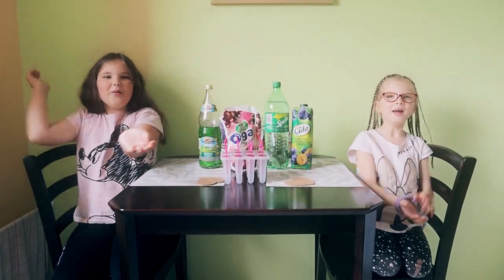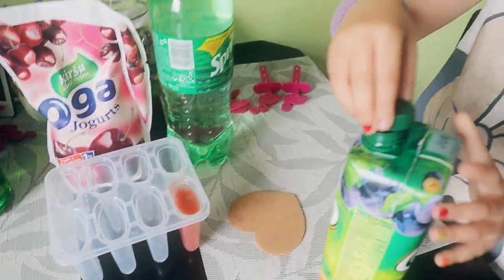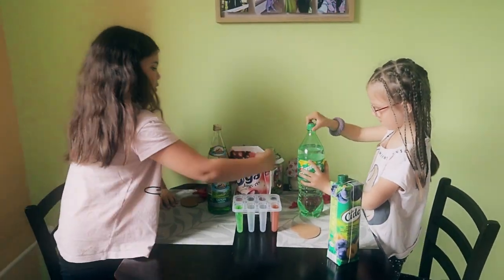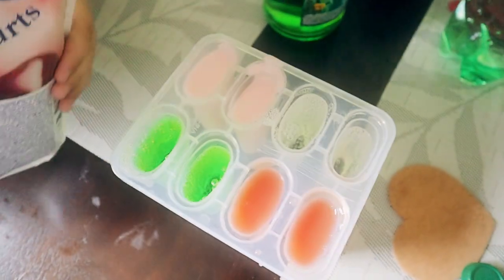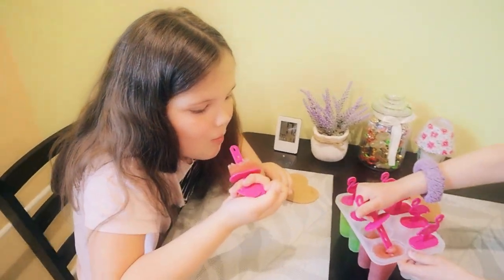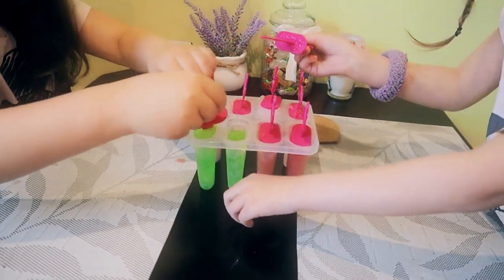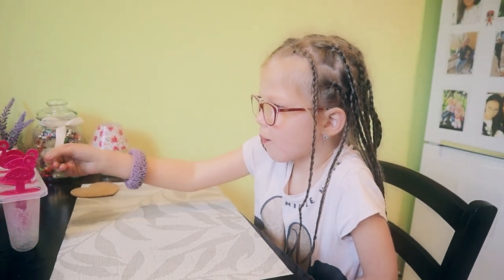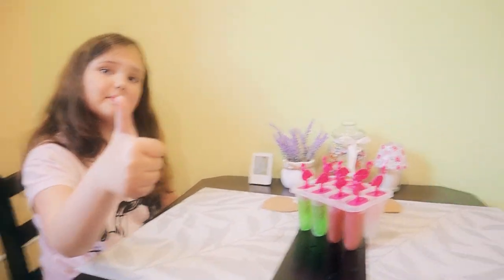Squirrel Sisters. MAKING ICE CREAM!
Squirrel Sisters are back and this time they're making ice cream! Watch as they teach you all the steps necessary to make this delicious treat, from start to finish. This kid show is sure to be a hit with kids of all ages, and ice cream lovers of all ages will love learning from the Squirrel Sisters!

To do this, we need juice, lemonade, yogurt, ice cream molds and a freezer.
Happy viewing!

Love you!